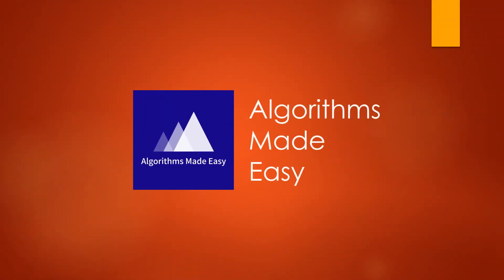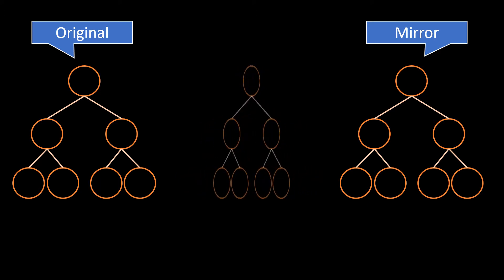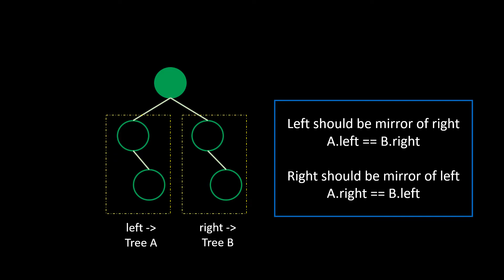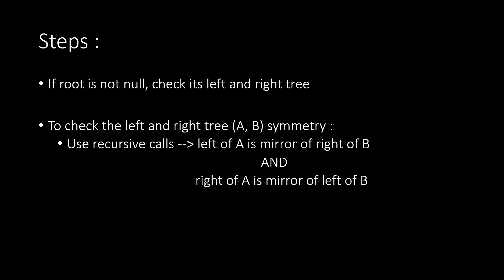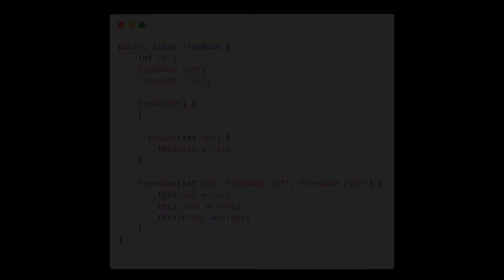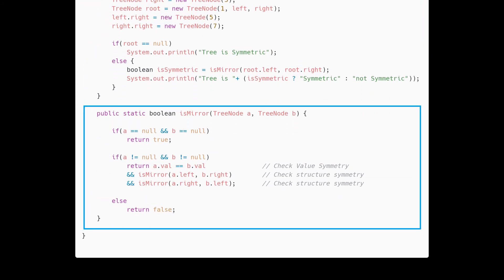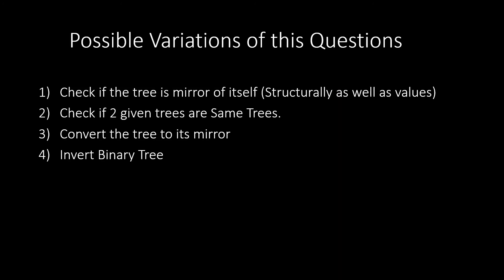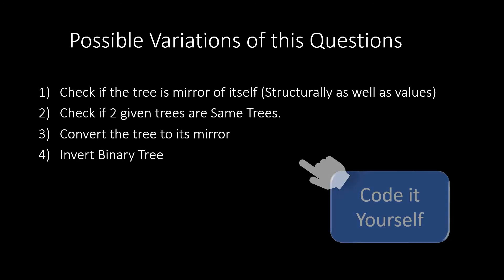Symmetric Tree | Leetcode - 101 | Trees - 9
Given a binary tree, check whether it is a mirror of itself (ie, symmetric around its center).

Checkout the full problem statement at leetcode.